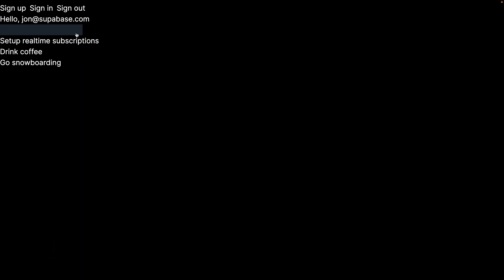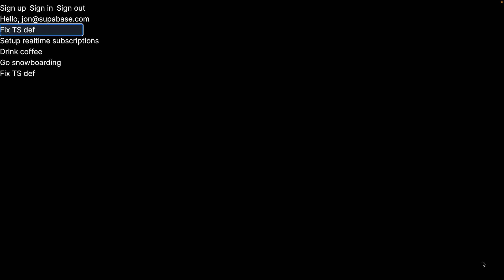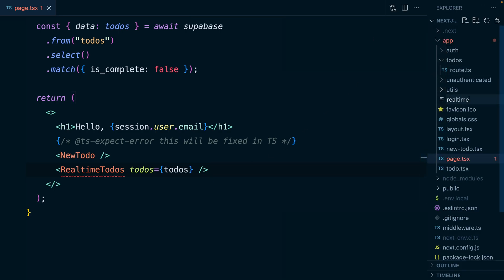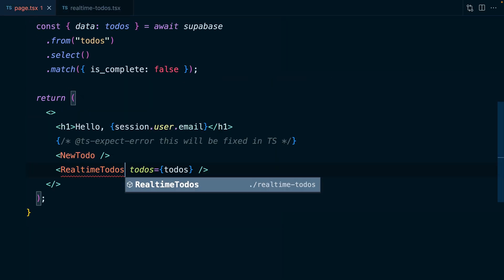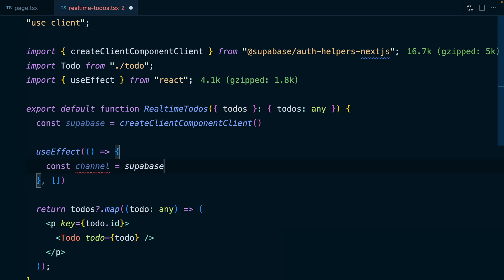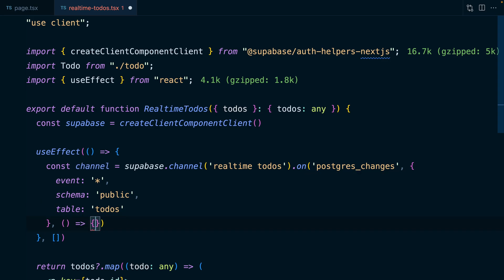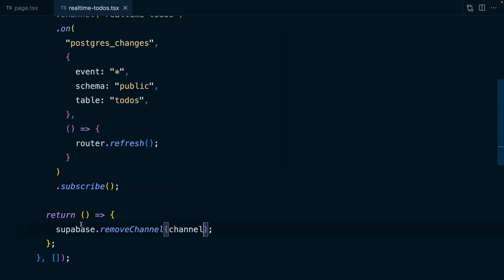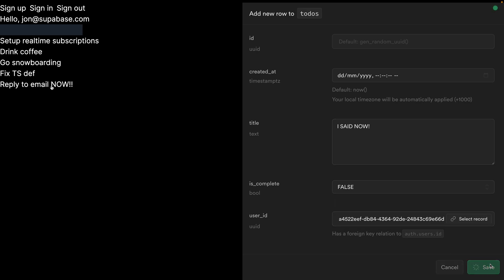Subscribe to Authenticated Realtime Events with Client Components and the Next.js 13 App Router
Client Components allow you to setup a connection from the browser to a websocket server, to keep the UI in sync with a database. In this video, Jon Meyers demonstrates how to use Client Components to create an authenticated Supabase client, subscribing to changes in the database, and automatically updating the page with fresh data  🚀

00:00 Introduction
00:40 Why you need realtime subscriptions
01:18 Move rendering logic to a Client Component
02:30 Setup a Realtime subscription to revalidate data on change
04:34 Enable replication to broadcast changes from Supabase
05:14 Next up: Automatically generate TS definitions with Supabase CLI